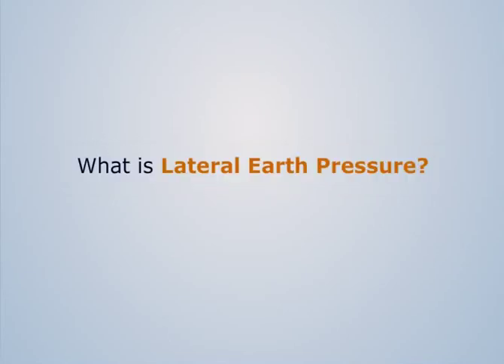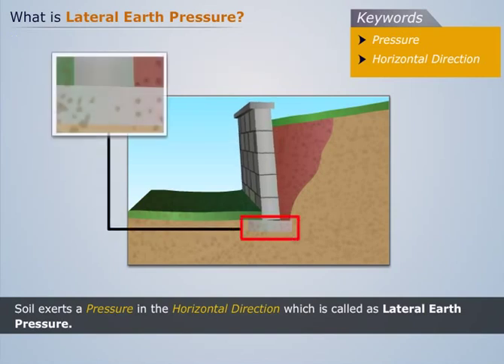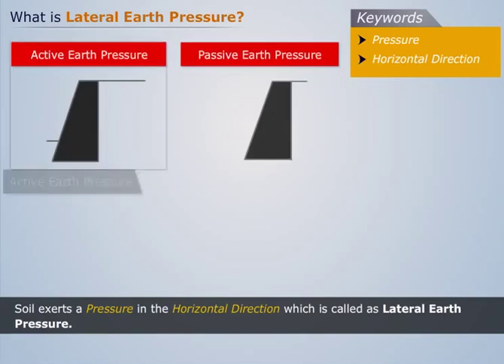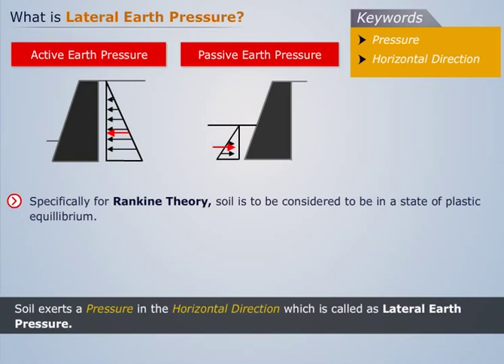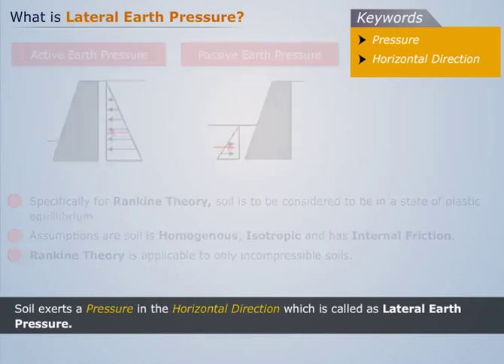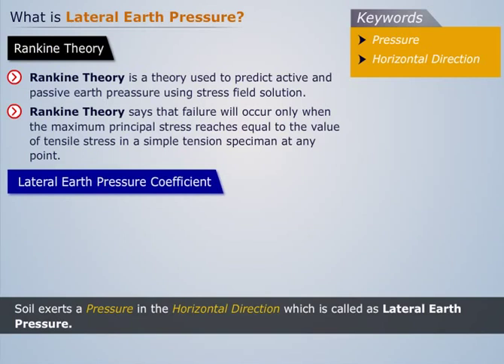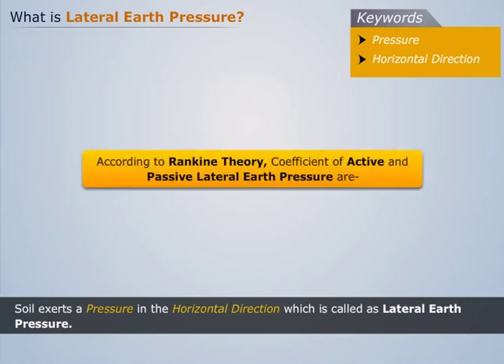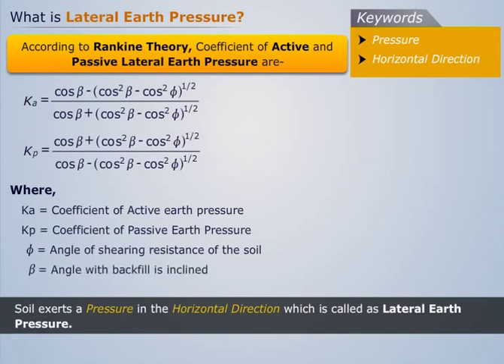Lateral Earth Pressure | Design Of Concrete Structure-II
Please watch the animated video on Lateral Earth Pressure to gain a comprehensive understanding. Lateral Earth Pressure is crucial as it directly impacts the built-up behavior and strength of soil. This knowledge is indispensable for the design of various structures. The topic holds utmost significance within the "Design of Retaining Walls" module, an integral part of the broader "Design of Concrete Structure-II" course.